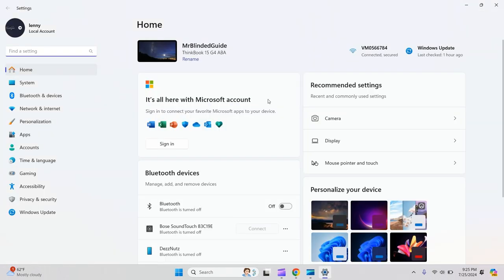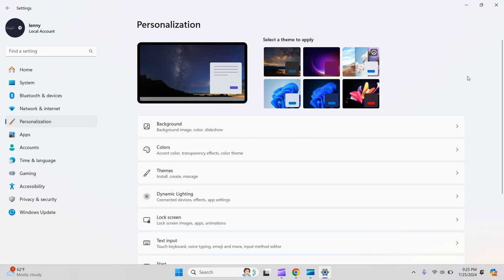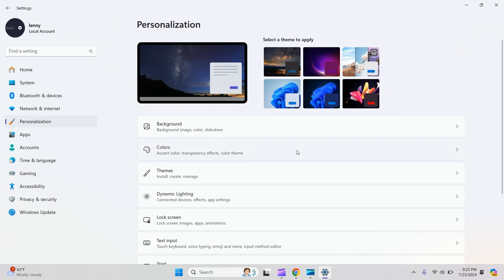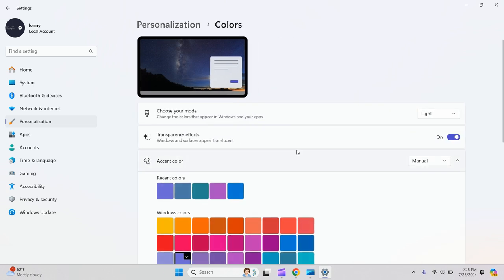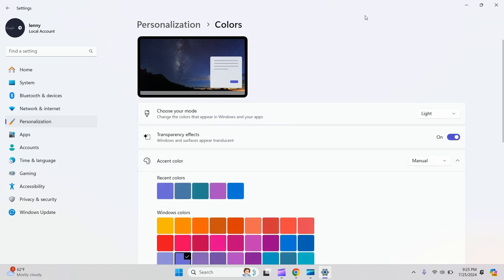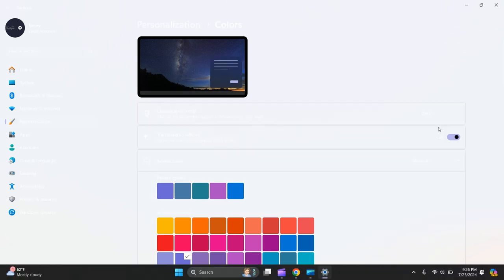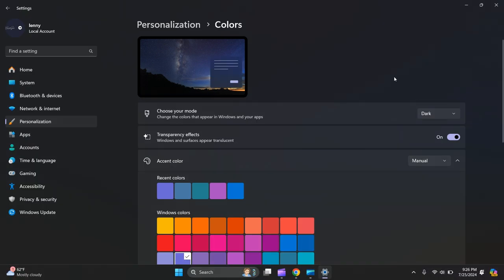How To Enable Dark Mode On Windows 11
In This Video, Tutorial, I Guide You, How To Enable Dark Mode On Windows 11